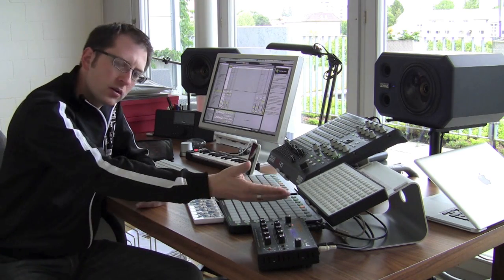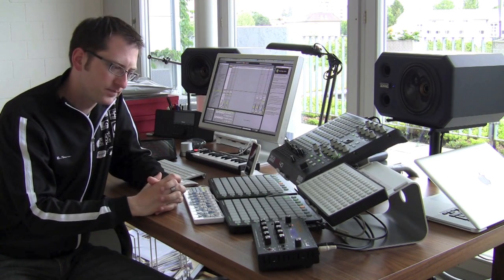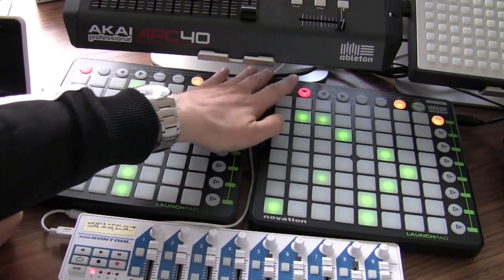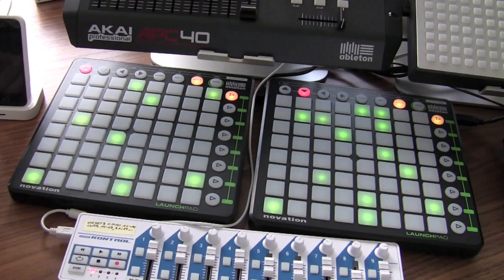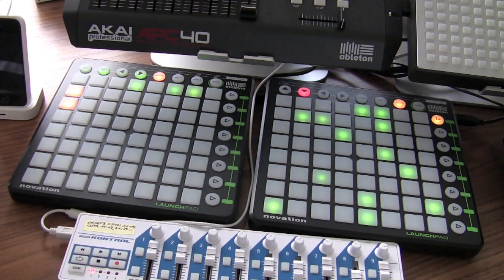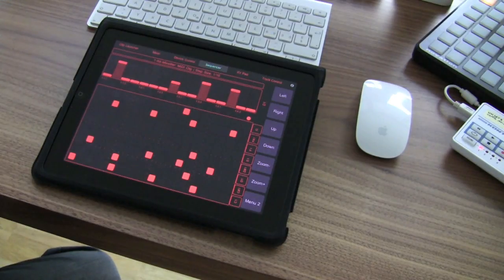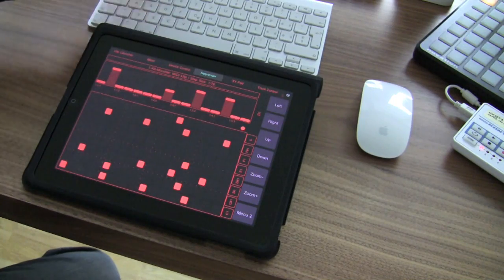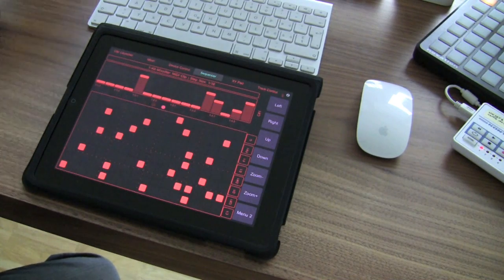iPad vs Launchpad vs Monome - 16 Step Sequencing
In this video we talk about the Apple iPad versus the Novation Launchpad versus the Monome - in a topic as old fashioned as 16 step sequencing. The video is not so much about the sequencing as such, but about the different form factors, the haptic and the used software of the three candidates in the comparison. My favorite is the iPad for now, as it offers a minimal footprint with maximum possibilities. From a "touch" perspective and coolness, the monome wins, whereas the Launchpad gains momentum with its budget friendly approach. Go make some music! modul8tor